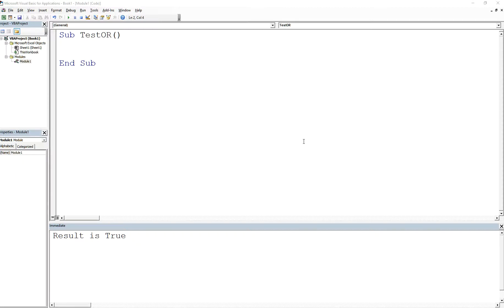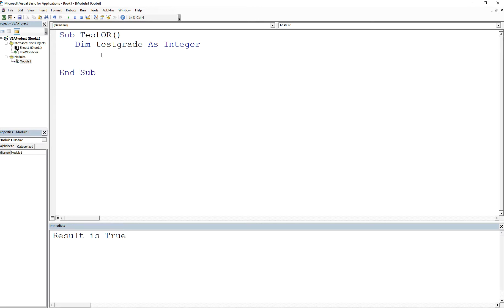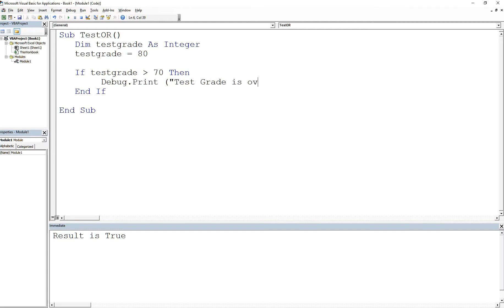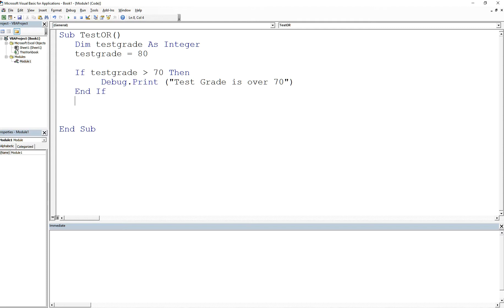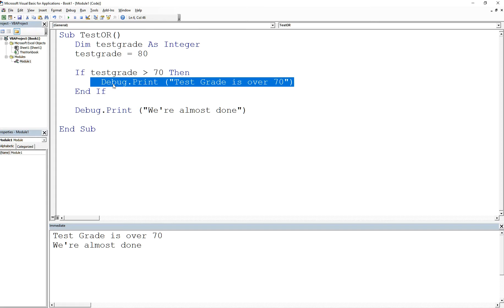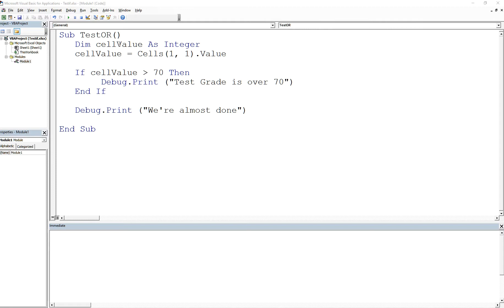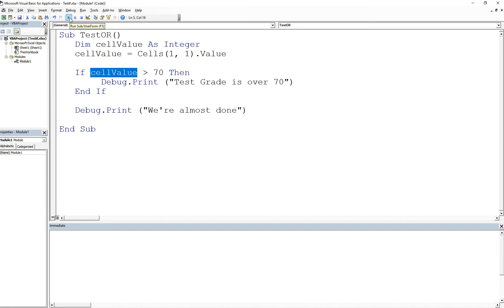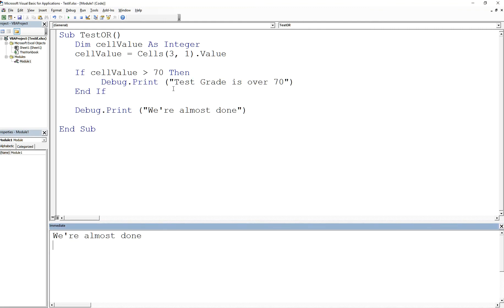Excel VBA for Professionals - IF statement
This lesson introduces you to the IF statement and how to use it. I show how to initially test for a value, and what executes when true and the other way around. Please review the logical and relational operators